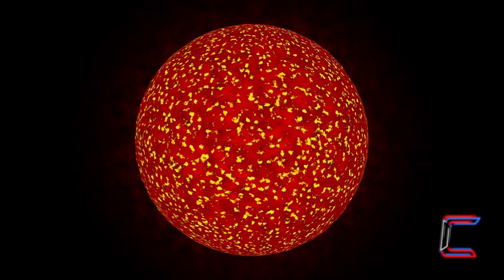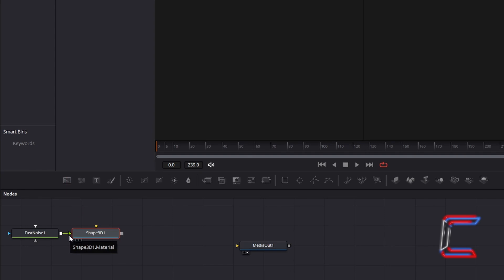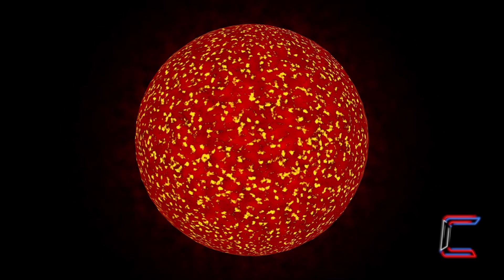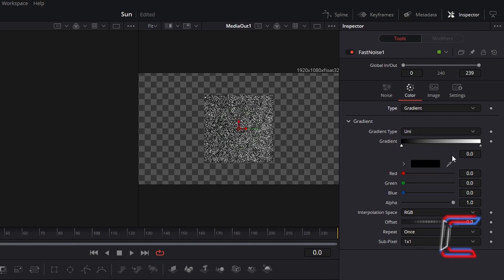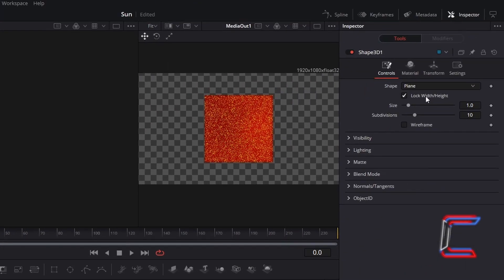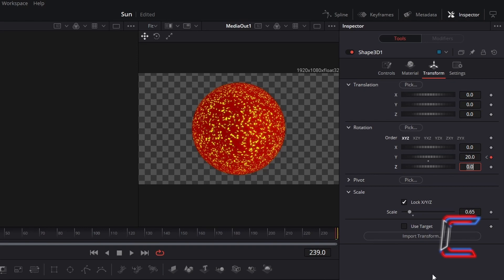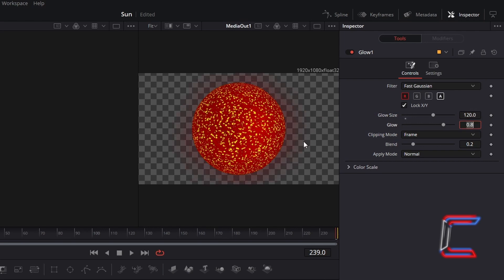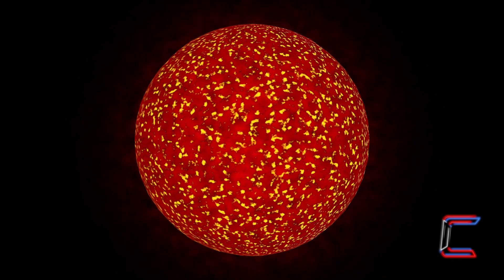DaVinci Resolve Tutorial: How to Create a 3D Animated Sun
DaVinci Resolve Tutorial #139. In this tutorial, you will learn how to create a rotating 3D sphere model of the sun with additional fire animation and glow effects from scratch. DaVinci Resolve 17.4 is used in this tutorial.

SOUNDTRACK LIST (Downloadable from Audiio.com):
Distant Encounters ft. Six Missing (Instrumental) - Ambient Endeavors